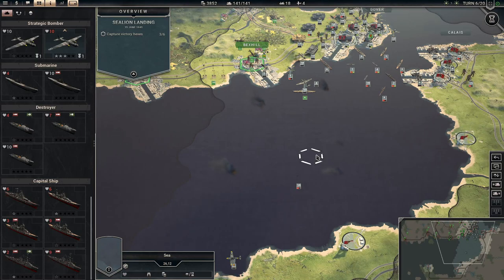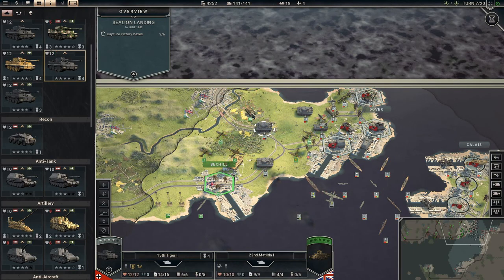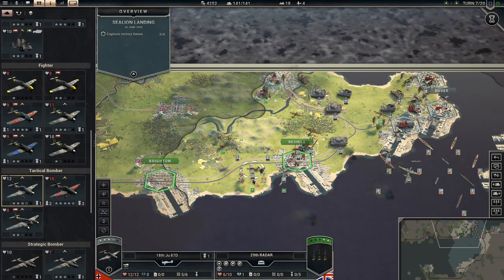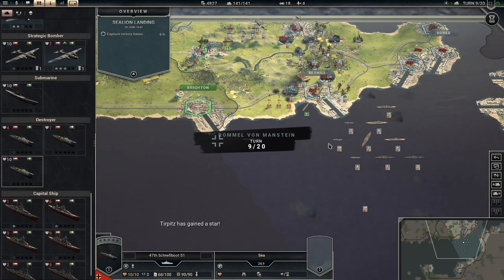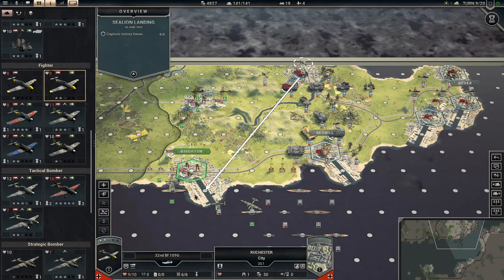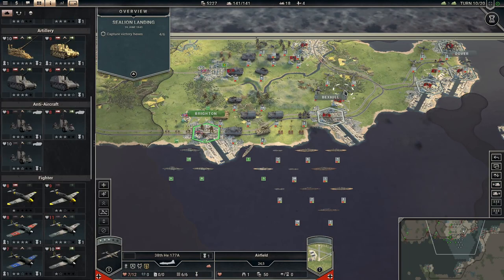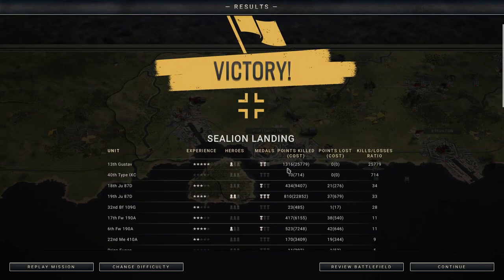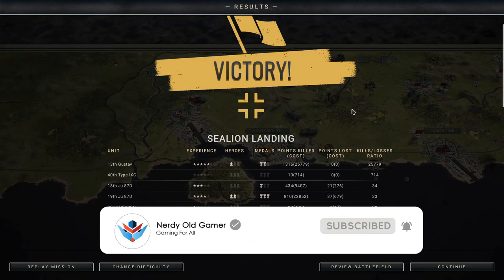Lets Play Panzer Corps 2 Ep38 | Sealion Landing Part 2